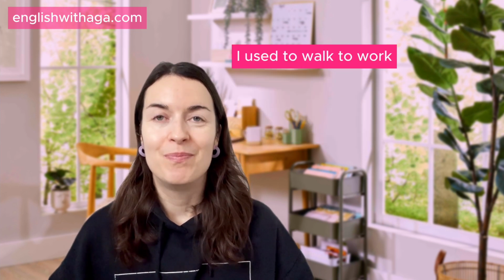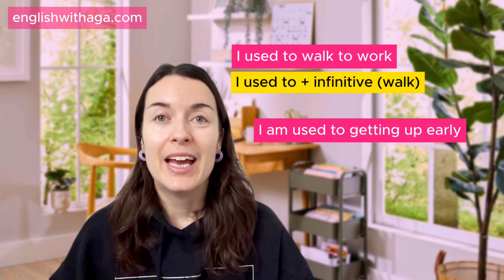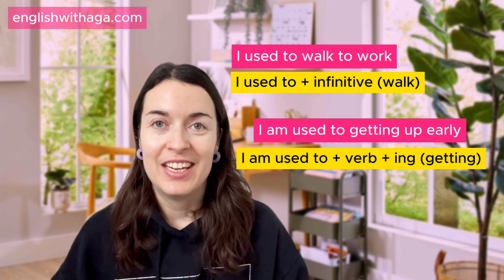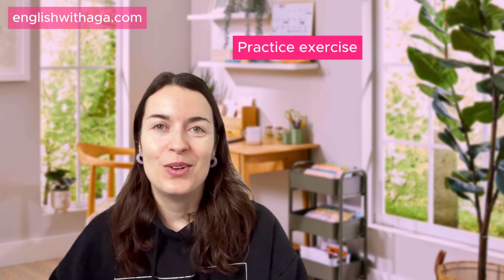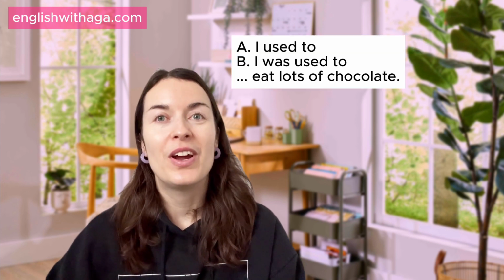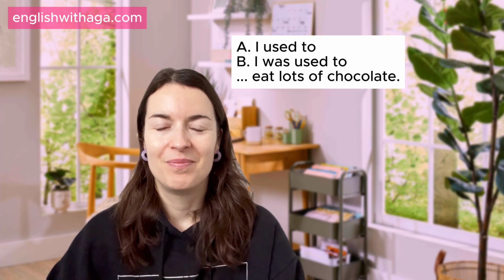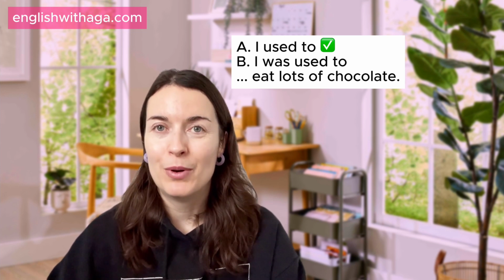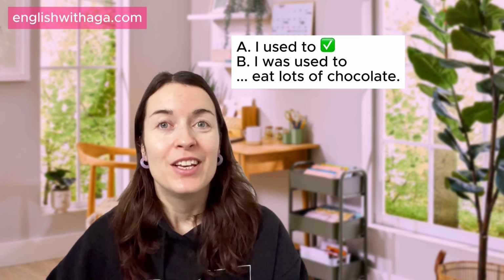USED TO, BE USED TO, GET USED TO: what's the difference in English?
What is the difference between: I used, I used to, I was used to, I got used to, I became used to (and would!)? What my video to find out!